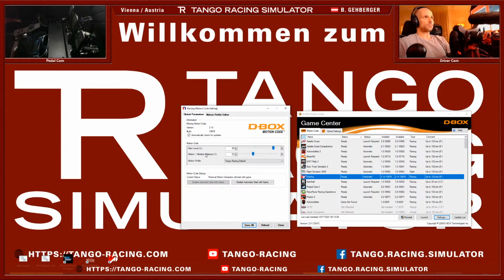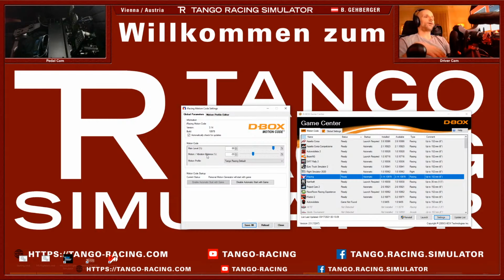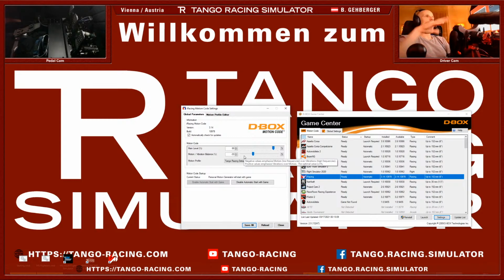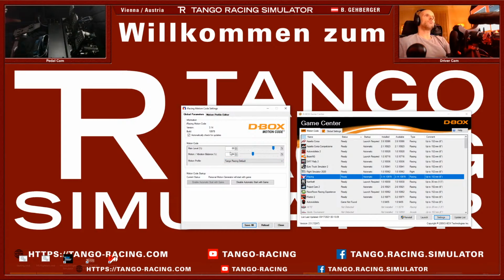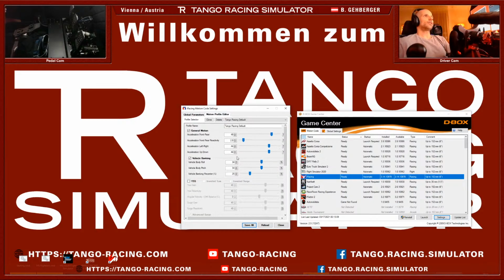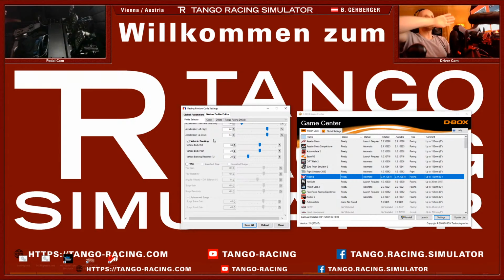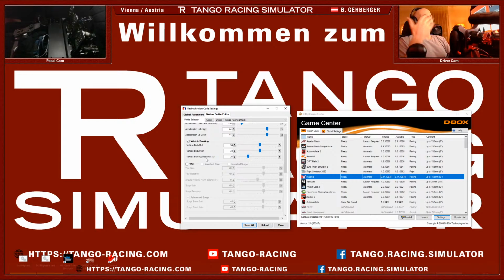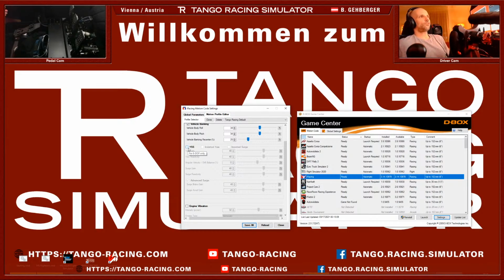D-Box 4250 1,5" Gen2 Motion Code Settings for iRacing on my TANGO RACING SIMULATOR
TANGO RACING SIMULATOR
1100 Vienna / Austria

SIM RIG HARDWARE:
- SIM LAB P1 BLACK (Customized)
- D-BOX 4250i PLATFORM MOTION SYSTEM
- RECARO Sport Seat
- HEUSINKVELD SIM PEDALS ULTIMATE
- HEUSINKVELD SIM HANDBRAKE
- HEUSINKVELD SIM SHIFTER
- SRS SEQUENTIAL SHIFTER GT

- SIMUCUBE 2 ULTIMATE
- PRO SIM QUAFIE H-SHIFTER
- TURN Ferrari 488 GT Replica
- Audi R8 LMS/Lamborghini GT3 Replica

- FANATEC CSL ELITE McLAREN GT3 Replica + CLUBSPORT QUICK RELEASE + SRM Magnetic Gear Shifter Upgrade
- FANATEC CLUBSPORT BMW GT2 + SRM Snap Action Shifter Addon
- FANATEC CLUBSPORT FORMULA BLACK + ASCHER RACING Magnetic Paddle Shifters
- DEREK SPEAR DESIGNS DSD CSL ELITE PANELS/BUTTONBOXES
- 2x ORIGINAL FERRARI AIR DIFFUSORS
- 2x NOCTUA Vents + Speed Controls
- SIMLAB Cupholder
- SIMETIK Cupholder
- SIMETIK Mouspad + third party mouse holder
- SIMETIK Keyboard tray + third party headset holder
- AGPTEK Flexible Neopren Cable Management

- Generic Tablet Mounting Arm
- STREAMDECK XL

ENGINE:
- MSI Z370 Gaming Pro Carbon Motherboard
- INTEL Core i9-9900
- 32GB G.Skill Trident RAM
- GIGABYTE GeForce GTX 1080Ti AORUS X 11GB GDDR5X Xtreme Edition
- 2x SAMSUNG SSD 970 PRO NVMe 512GB V-NAND MLC
- FRACTAL DESIGN Define R5 Blackout Edition + 4x 140mm Vents
- CORSAIR TX-750M Power Supply
- CORSAIR Gaming K55 RGB Multi Colour Keyboard

SOUND:
- CREATIVE Sound Blaster Z PCI-Express DOLBY DIGITAL LIVE
- LOGITECH Z906 THX DOLBY 5.1 Surround Sound
- SENNHEISER PC 363D USB Surround Sound Gaming Headset

VIEW:
- TRIPLE SCREEN: 3x HP Pavilion 32" 2560x1440 QHD, 7ms @ 70Hz
- Info Screen: 1x HP Pavilion 32" 2560x1440 QHD, 7ms @ 70Hz
- SAMSUNG GALAXY Tablet for JRT Standings

MOTION:
- D-BOX 4250i GEN 2
- 230V - 110V Voltage Transformer

VIBRATION:
- 2x QUAD-4150 FAME AUDIO 4-channel amplifier
- 8x AURASOUND AST-2B-4 Pro-Bass Shaker
- 8x NL2FX Speakon connectors
- Asus Xonar DGX 5.1 PCI-Express
- MSI Z370 Gaming Pro Carbon Motherboard Onboard Soundcard

STREAMING:
- GOPRO HERO 7 BLACK + USB Power Supply
- RAZOR KIYO Webcam